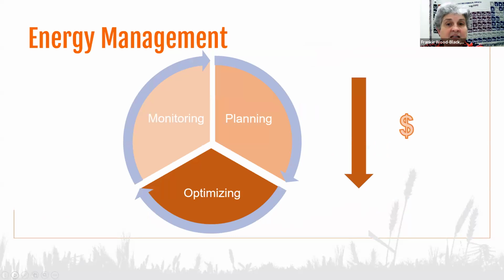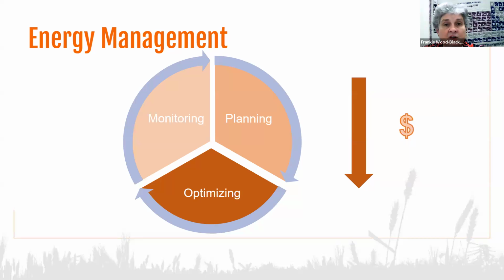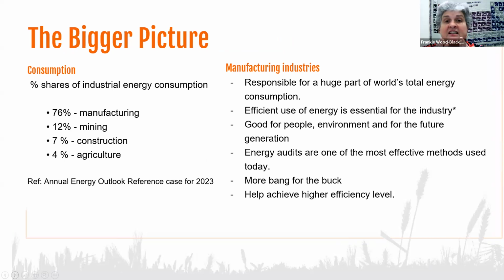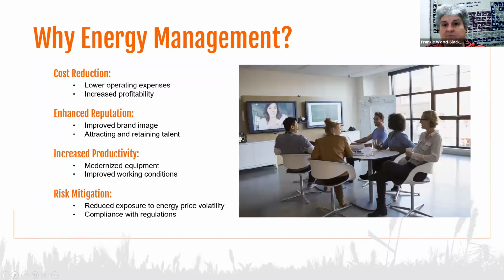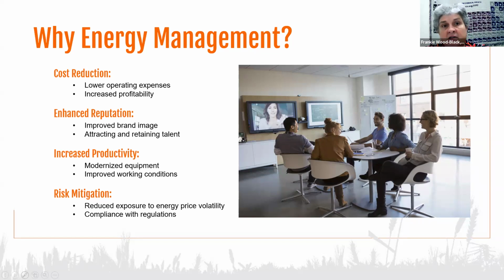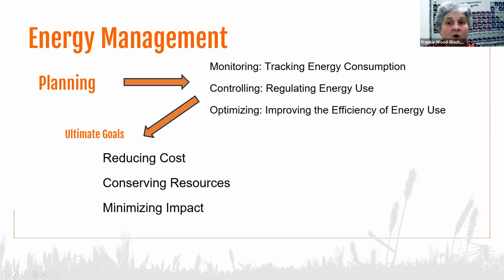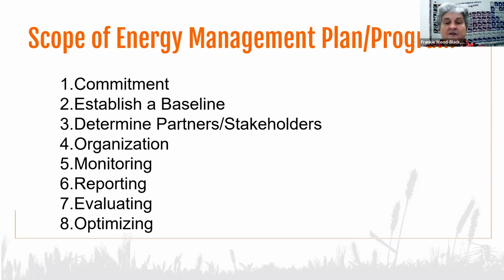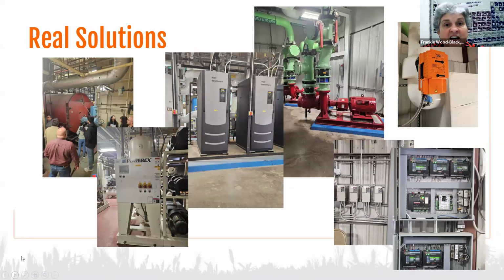Introduction to Energy Management Part 1 Feb 27 2025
Join us for Part One of this three part webinar series, Introduction to Energy Management.

Learn how energy management can:
-Cut costs and boost profits
-Reduce environmental impact